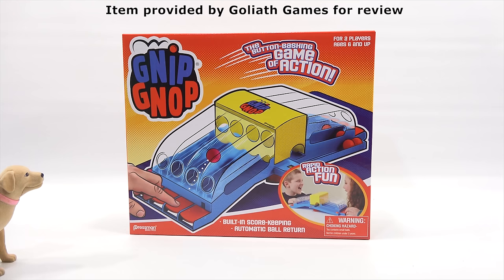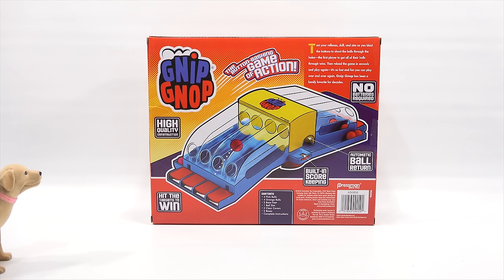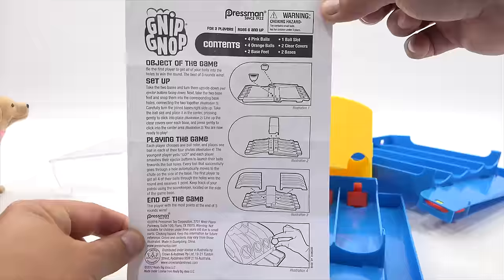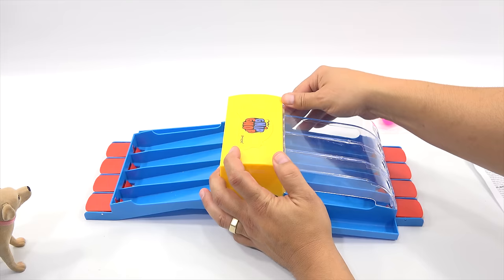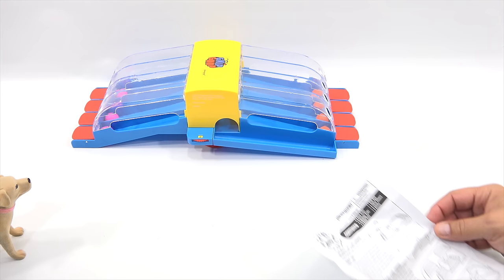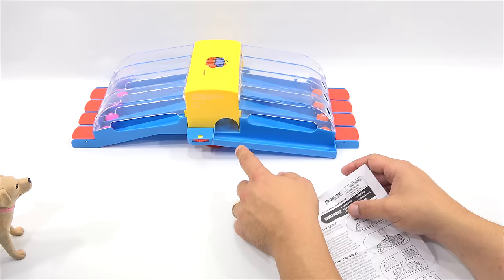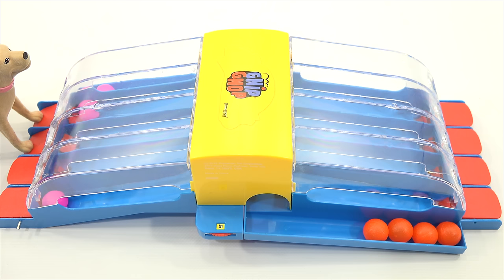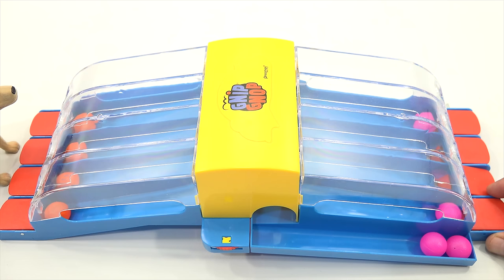How To Play The Game Gnip Gnop Family Game, It's Ping Pong Backwards!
This item was provided by Goliath Games for review - Gnip Gnop Family Game, It's Ping Pong Backwards!  I did make a video of the Ideal version of Gnip Gnop a long time ago.  That used real ping pong balls.  The updated version from Pressman uses smaller balls but has similar game play.  It was fun playing with Butch and I will probably keep this game in my family game collection.

Lucky Penny Thoughts:
LPS-Dave
Later!